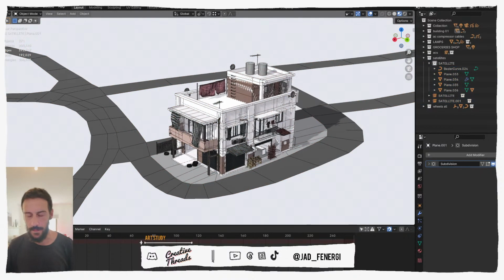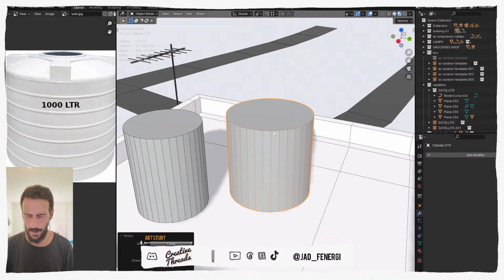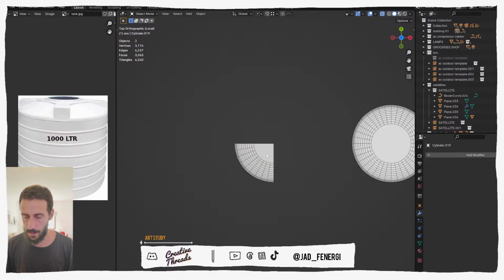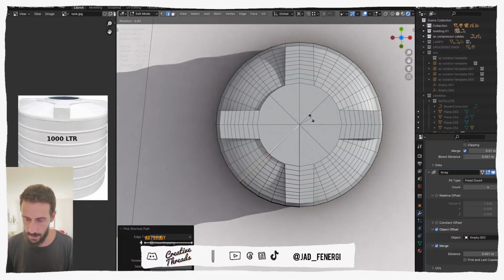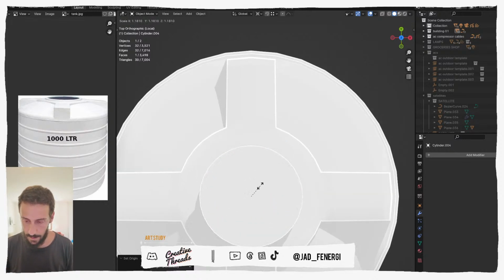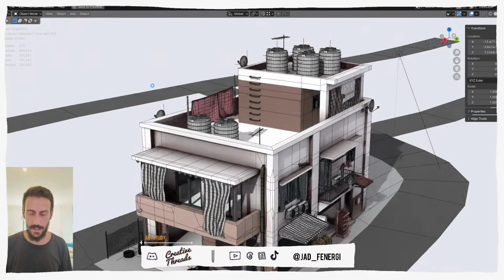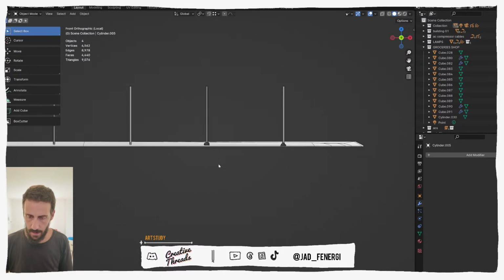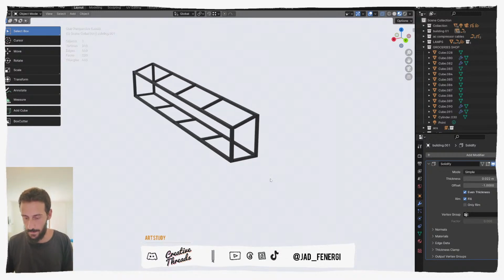The making of a building 9